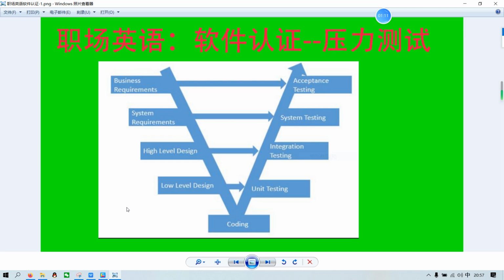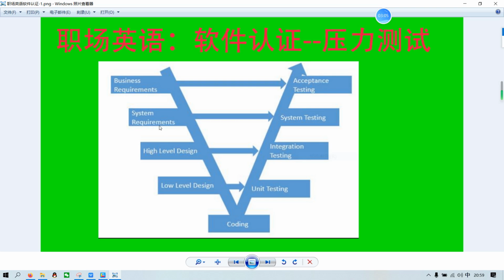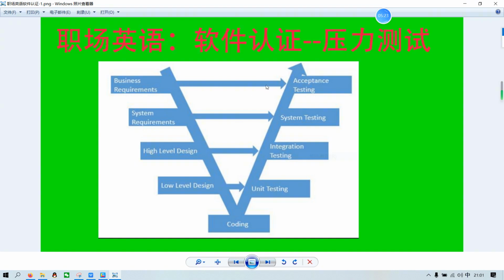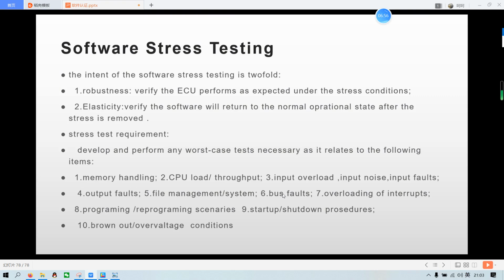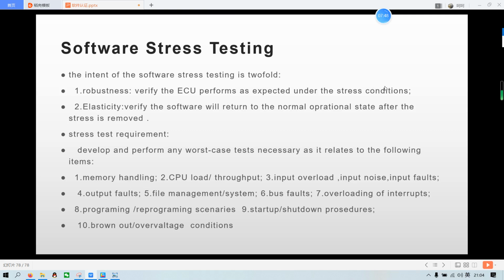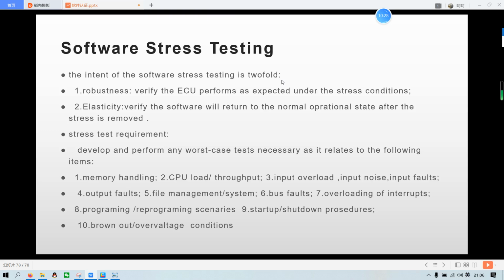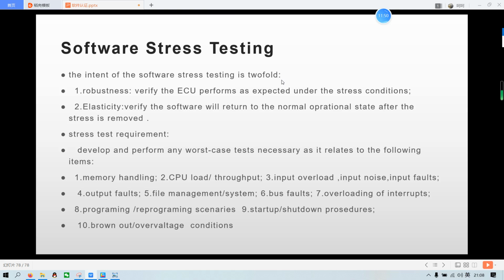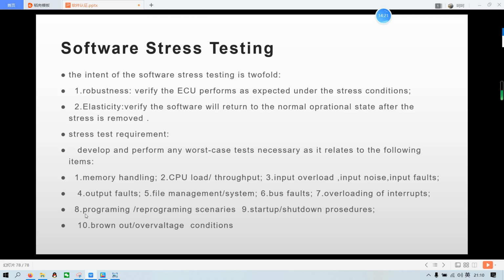职场英语：软件认证 压力测试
禅明日月
简介：工程技术人员